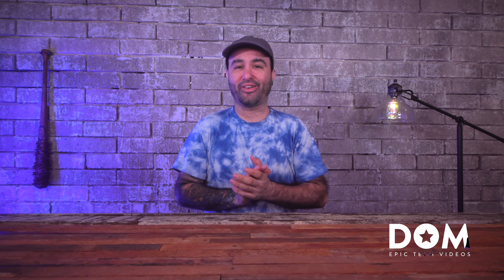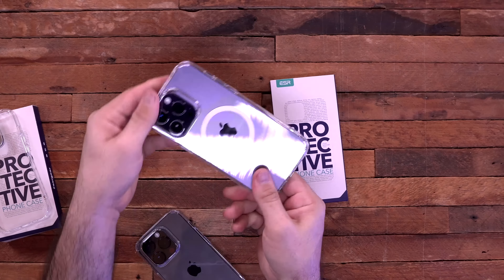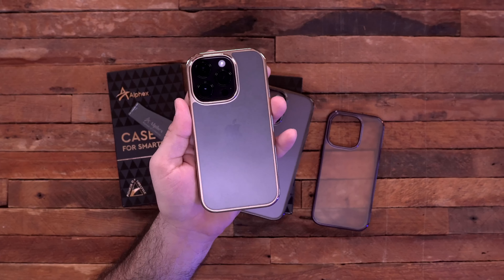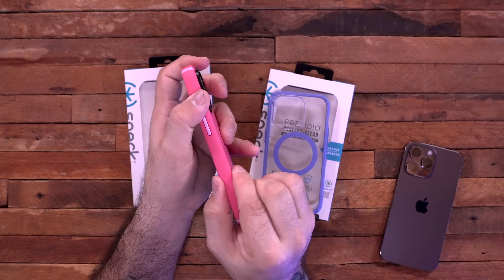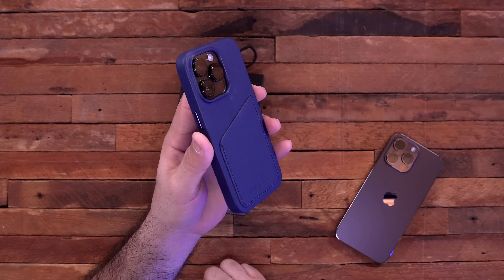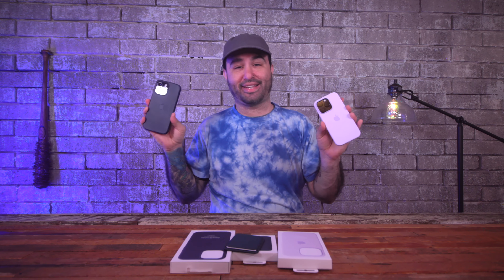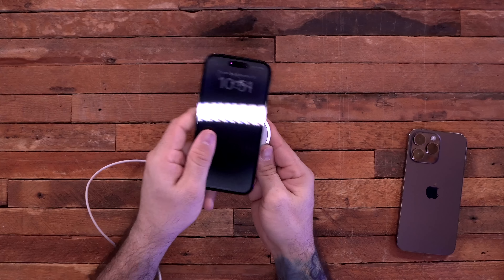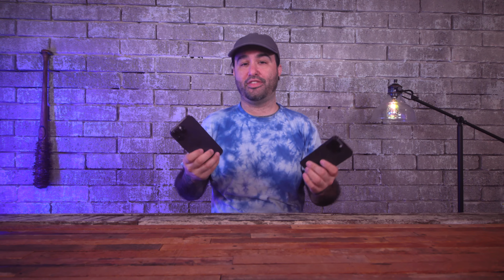Best iPhone 14 Pro & iPhone 14 Pro Max Cases + Accessories!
Top iPhone 14 Pro & Max Cases & Accessories! Apple iPhone 14 vs 14 Pro review is coming soon w/ these best iPhone 14 Pro & Max accessories & cases, or MagSafe. The best iPhone 14 Pro MagSafe charger, & cases!

▶▶Links▶▶

ESR HaloLock 3-in-1 Wireless Charger with Cryoboost

ESR HaloLock Kickstand Wireless Power Bank
-5,000mAh Capacity
-10,000mAh Capacity

ALPHEX:
iPhone 14 Pro
iPhone 14 Pro Max

TOTALLEE (Ultra thin case):
Thinnest case for iPhone 14 Pro

UAG Pathfinder Case:
iPhone 14 Pro

MOUS Limitless case:
iPhone 14 Pro

Beats Fit Pro -

AirPods Max Pro -

Ringke Cases:
iPhone 14 Pro